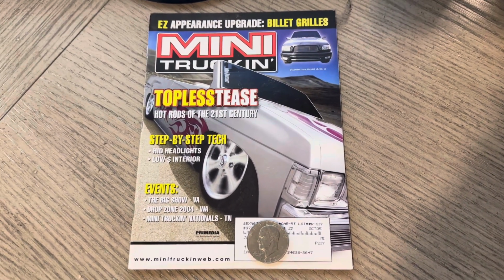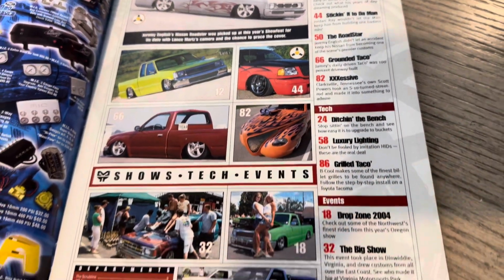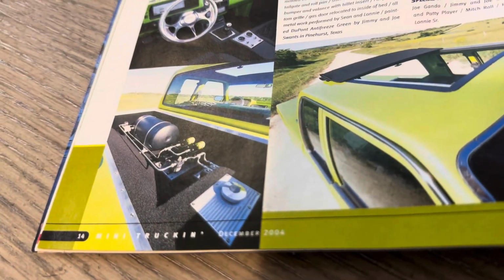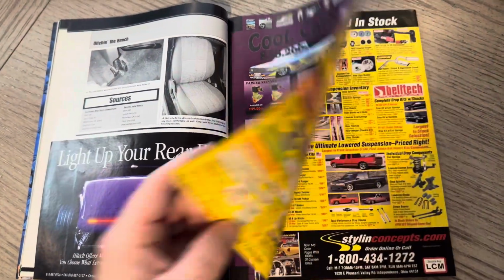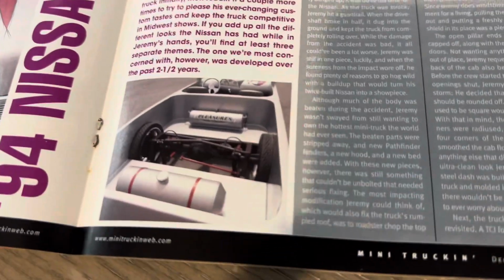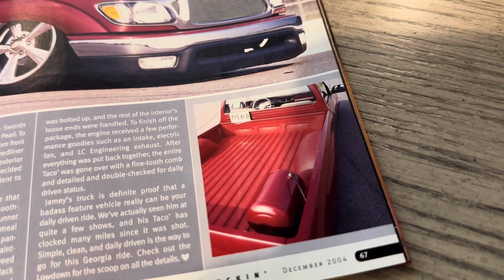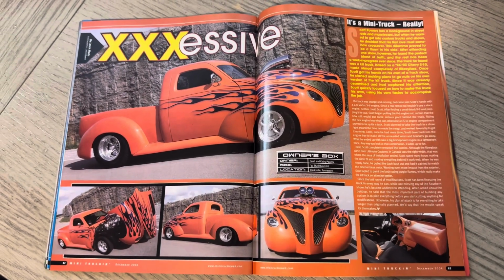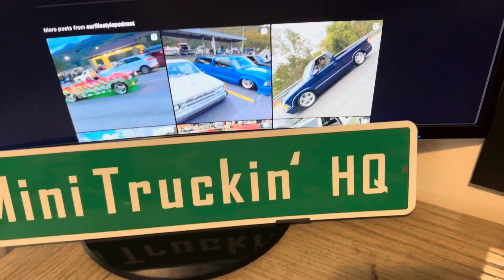Mini Truckin Magazine Issue 156; Dec 2004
Cover details: Jeremy English's Nissan roadster with a classic rolling shot of. Silver paint w/ purple color tribal graphic. The truck was shot at Showfest 2004. This was 1 of 1 covers for Pleasures car/truck club. 11th truck on the cover with Boyd Wheels. Fun fact, this truck was also featured in an ultra rare magazine as "RoadStar" via Trucks Mag issue 42 (See the feature This was Lance Martz's 21st credited cover

Misc: Lance's Scrubline titled "Go Back to Your Roots", Ernie Macias' (RIP) No Regrets II appears in MT News, Drop Zone (which ties into Mike Alexander's editorial last issue), Ditchin' the Bench Tech Article, The BigShow, Mike Alexander's Draggin Thru was titled "MT Road Trip Road Dot Collection", Luxury Lighting Tech Article, Alice Cummings 1993 Ford Ranger appeared in Construction Zone, The Godfather Customs Southern Mini Truckin' Nationals, Grilled Taco' Tech Article,

Features:

-Diamond Tucked - 1990 Mazda B2200 - Lonnie Albritton - Severed Ties - Mike Alexander & John O'Neil
-Stickin' It To Da Man - 2003 Ford Ranger Edge - Jordan C. Ray - Lance Martz
-The RoadStar - 1994 Nissan Hardbody - Jeremy English - Lance Martz
-Grounded Taco' - 1997 Toyota Tacoma - Driveway Werks - Lance Martz
-XXXessive - 1939 Studebaker kit - Lance Martz

Editor: Lance Martz
Cover photo credit: Lance Martz (21st credited cover)

Mini Truckin’OLP Flip ThruIssue 156; Dec ‘04!